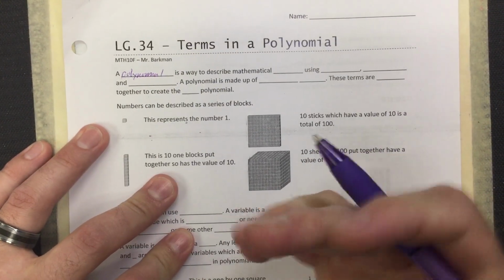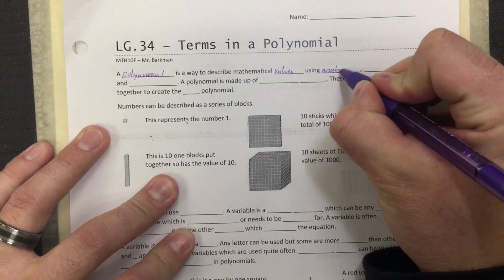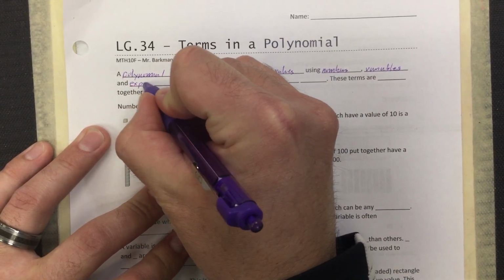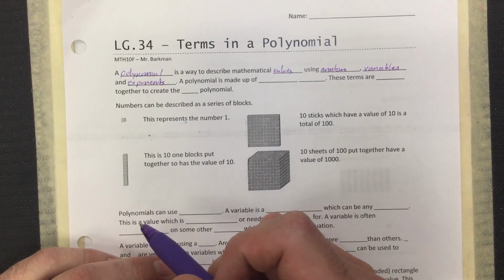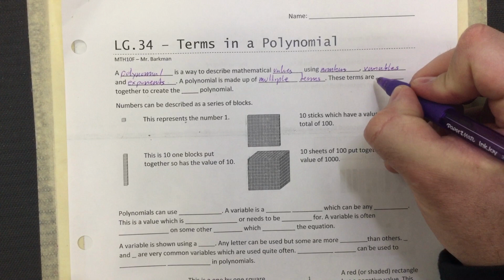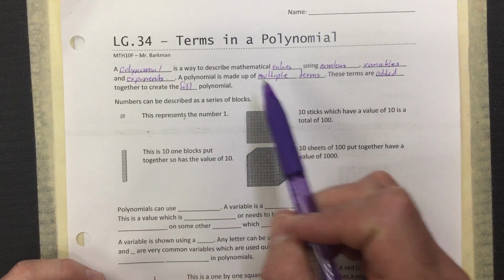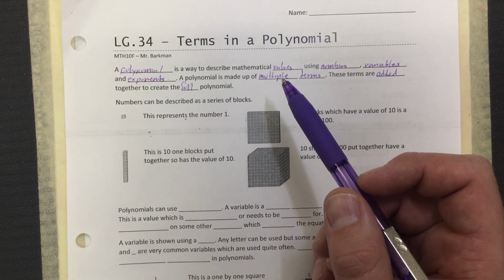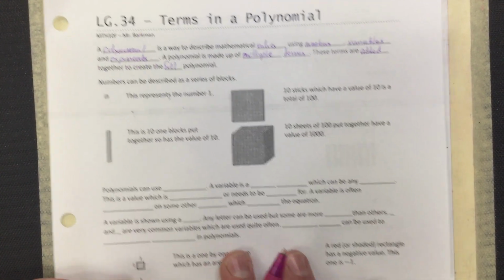LG 34 51 Algebra Tile Values